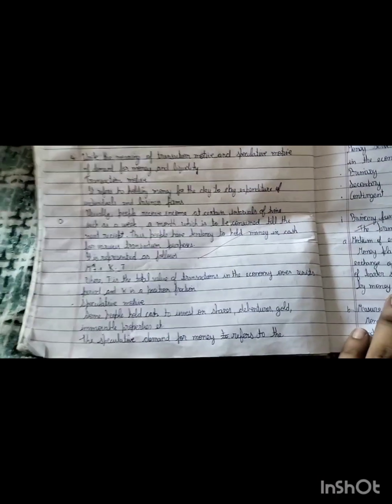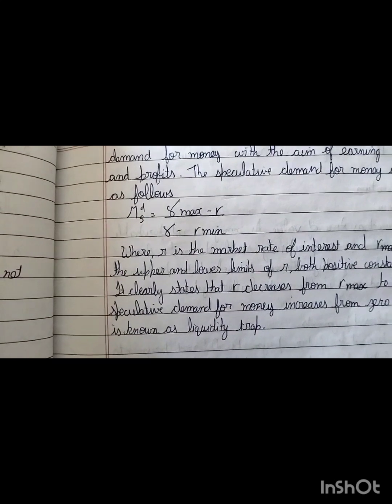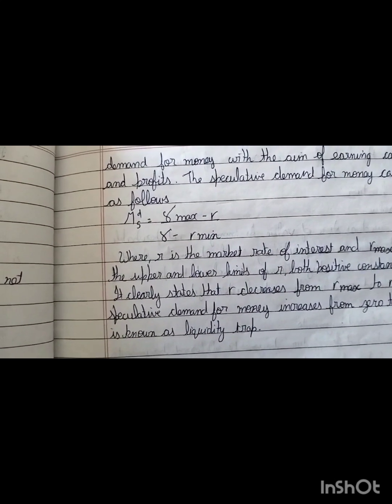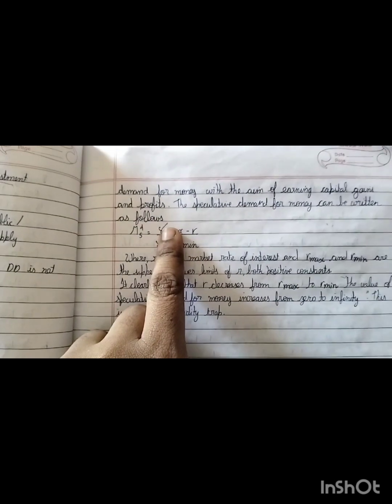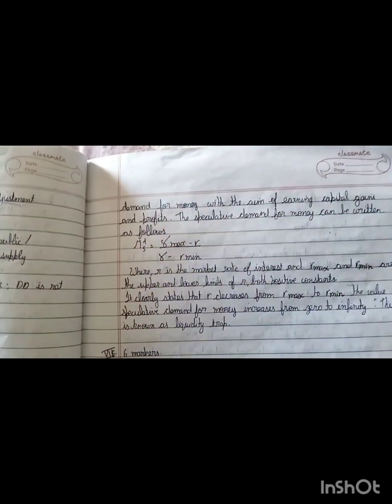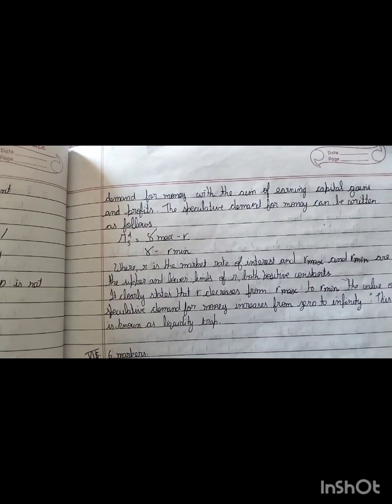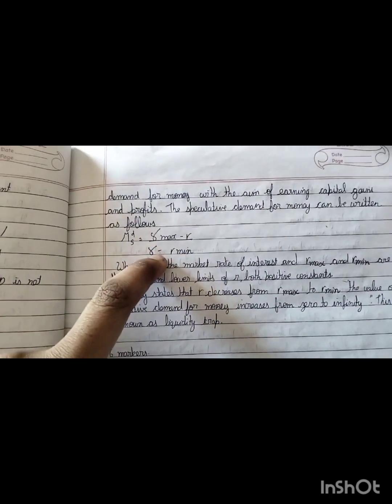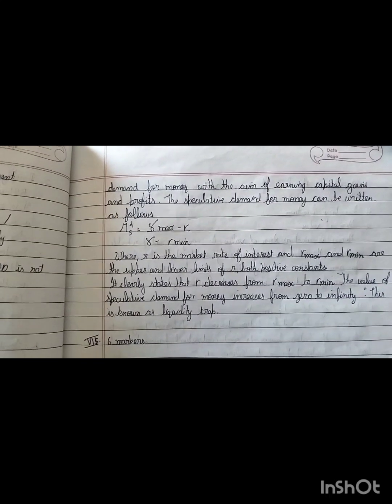2nd PUC Economics money and banking in an entire stretch / Boards 2024